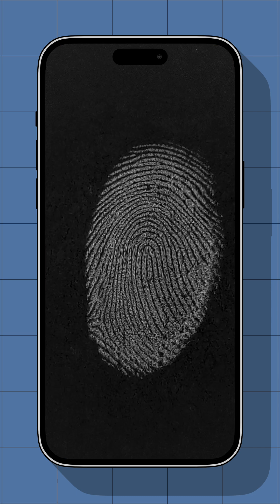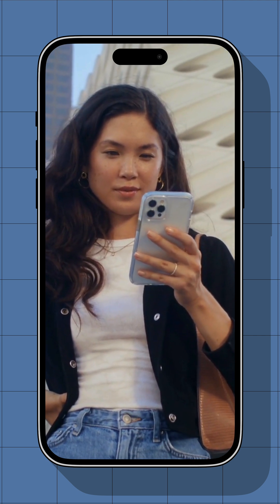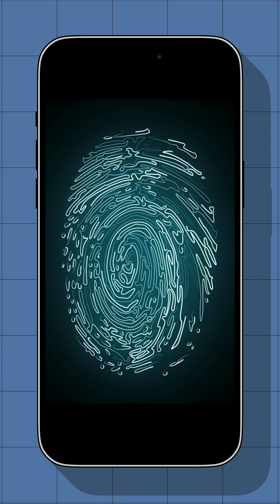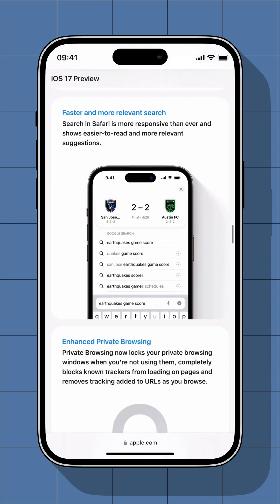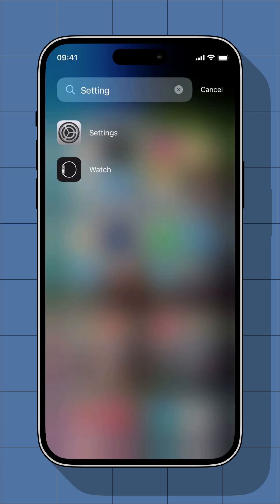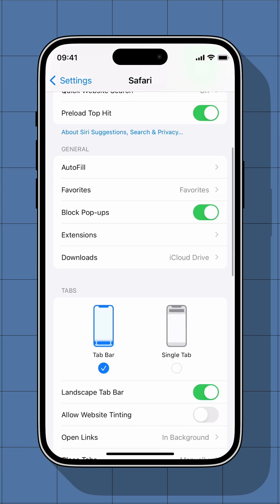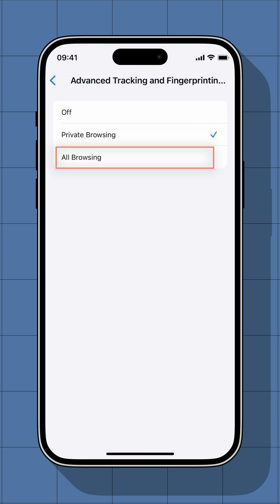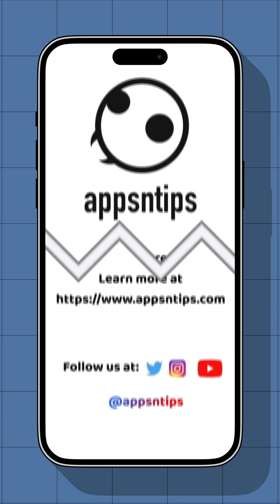Safeguard your iPhone: Your Ultimate iPhone Tool to Foil Online Tracking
Enable Advanced Tracking and Fingerprint Protection in Safari to stop nefarious entities from creating your digital fingerprint and tracking your online activities.